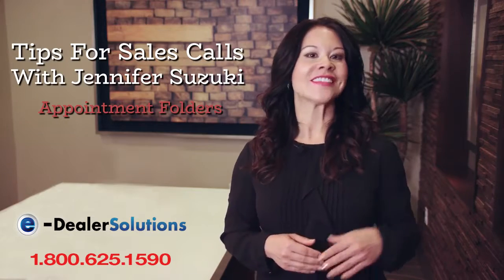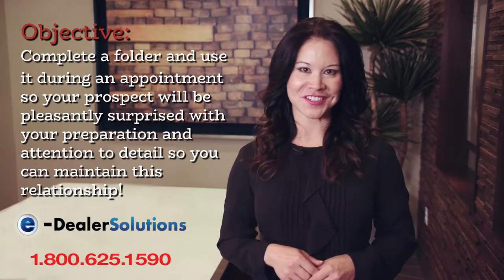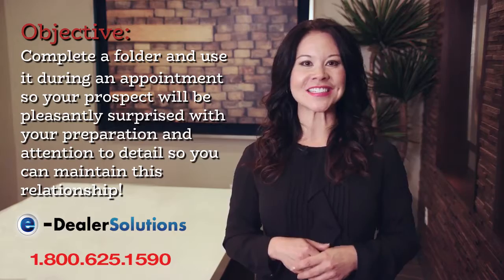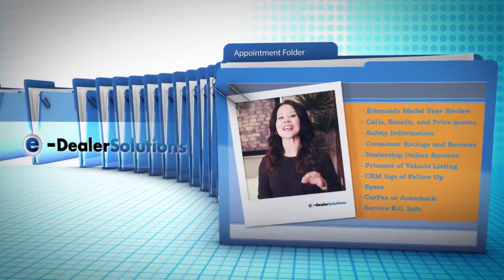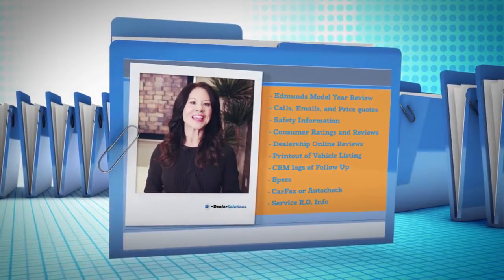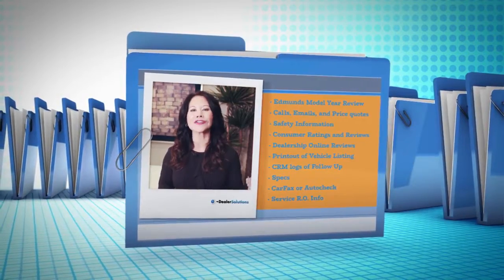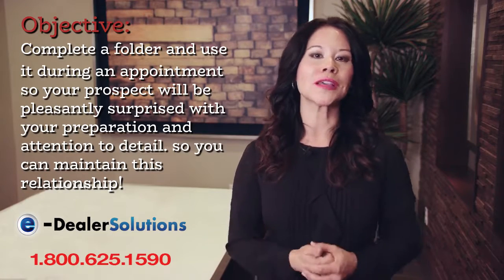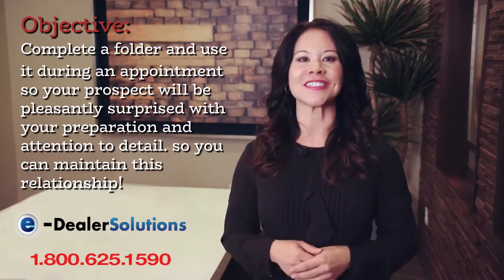Use Appointment Folders To Maintain Relationships With Your Clients